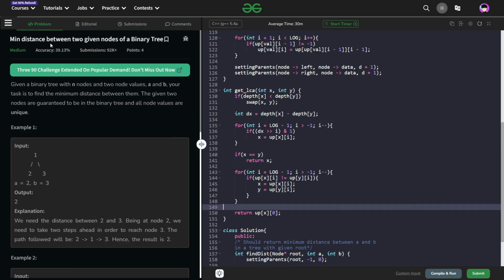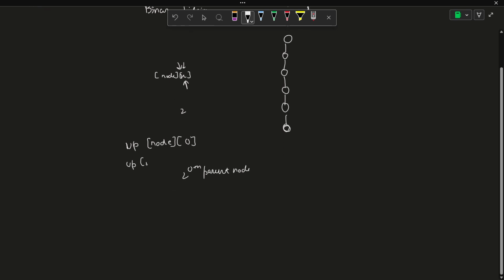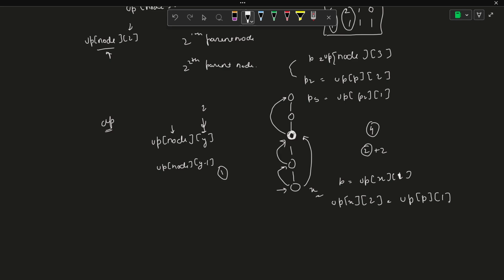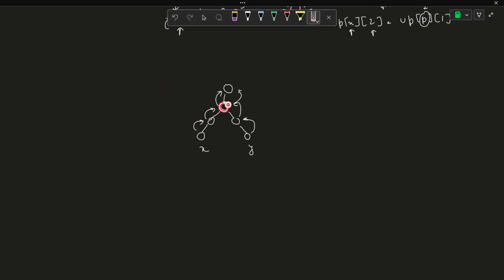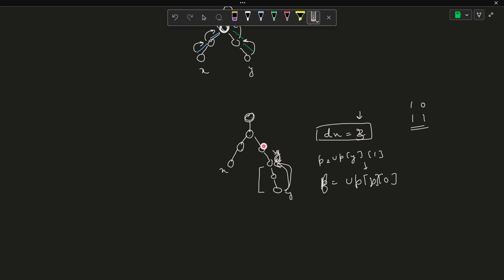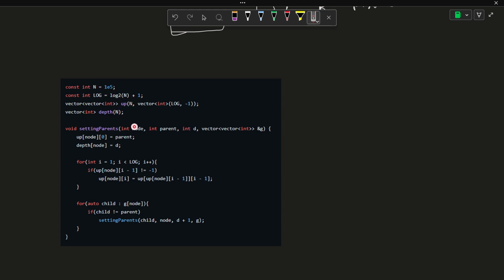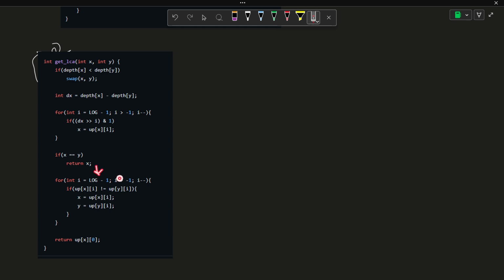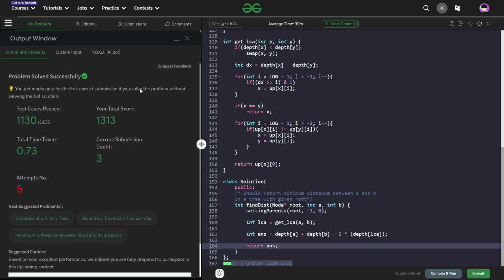Min distance between given nodes of a Binary Tree | 07 Feb POTD | Geeks for Geeks Problem of the Day